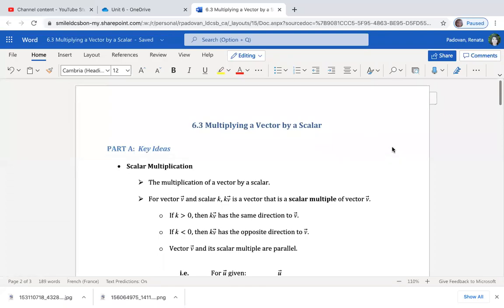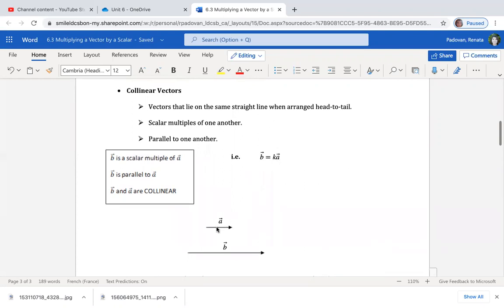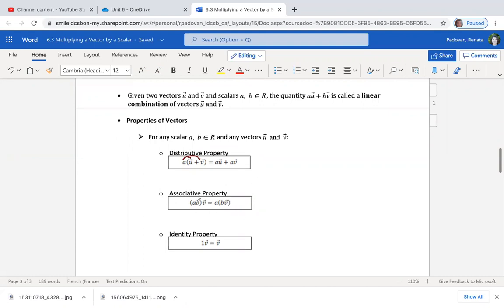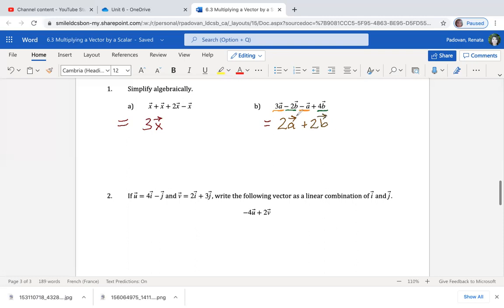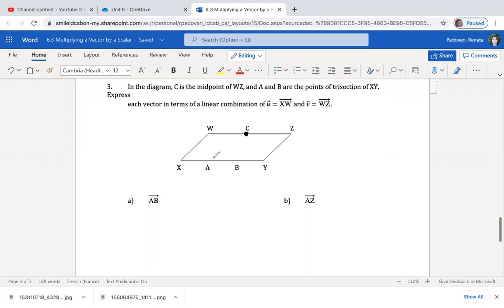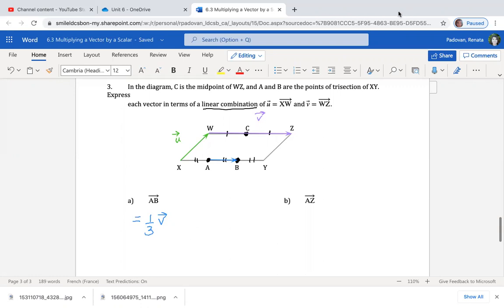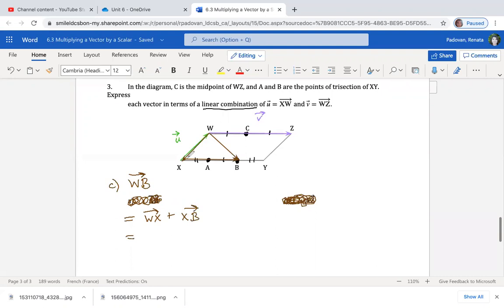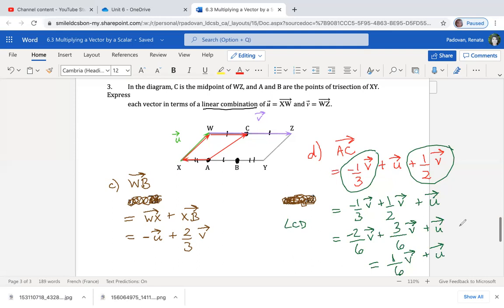6.3 Multiplying a Vector by a Scalar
Collinear Vectors
Linear Combinations
Vector Properties